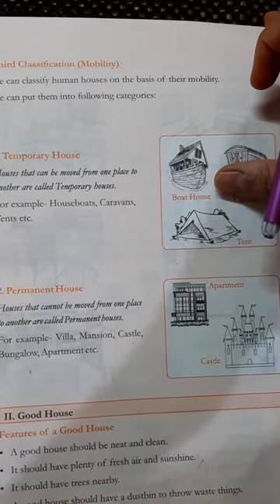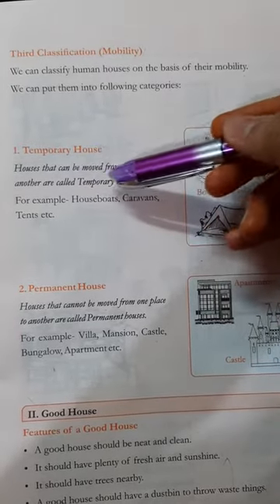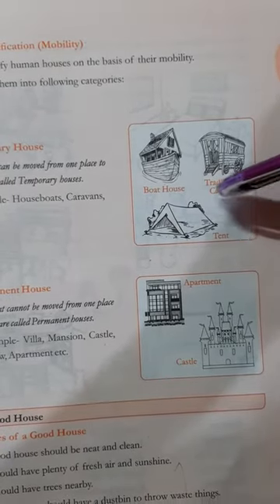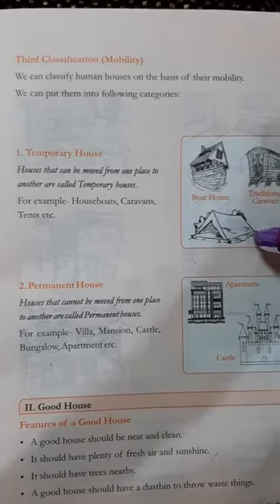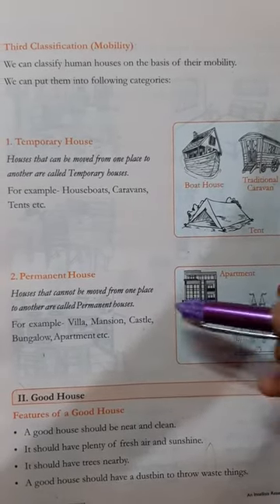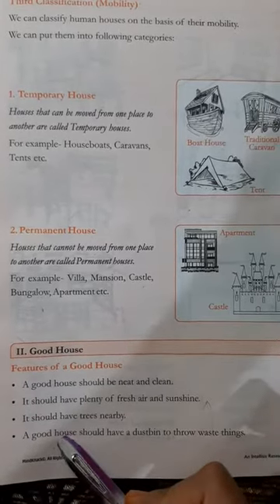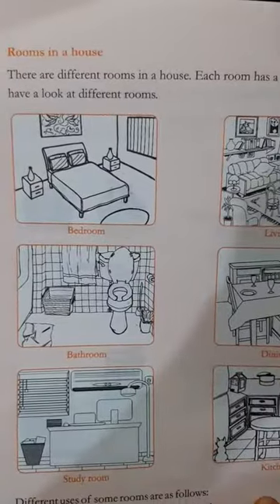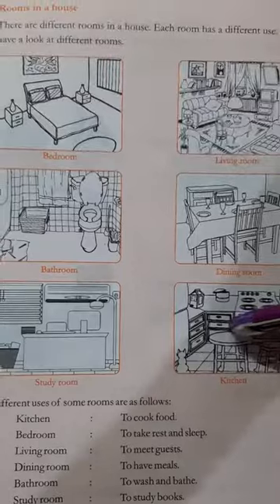Third classification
L-6   Third classification ,& Topic :- Good house